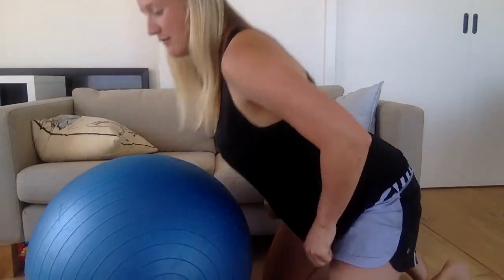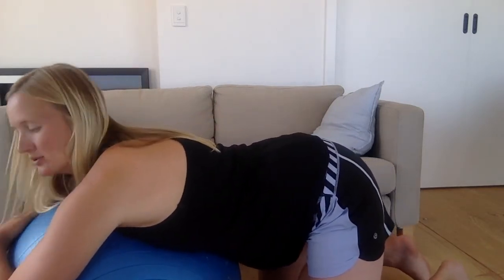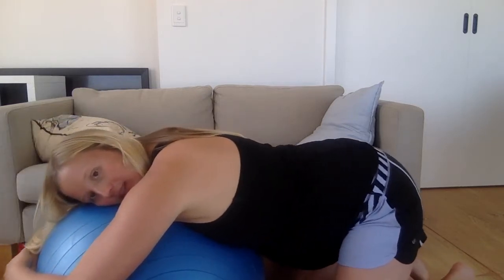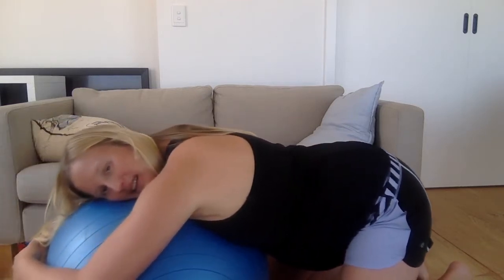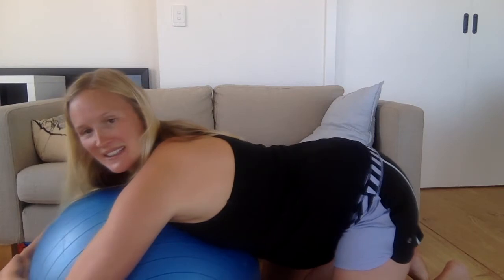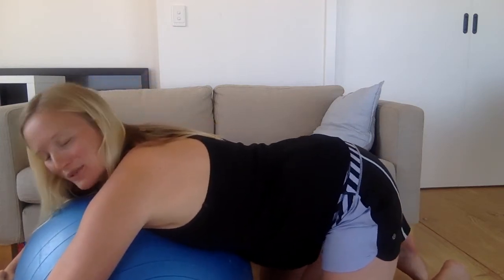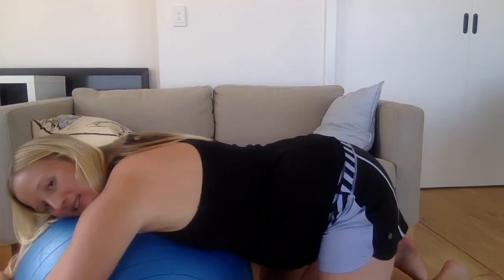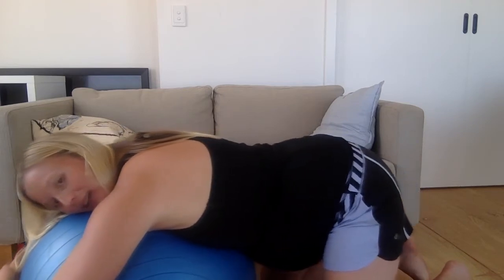My number 1 exercise to relieve back pain in pregnancy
I demonstrate my favourite exercise to relieve back pain in pregnancy and labour! If you’d like further support and guidance throughout your journey come and check out my online pregnancy membership program The Pregnancy Posse.

You can find out more and trial the program by visiting thepregnancyposse.com